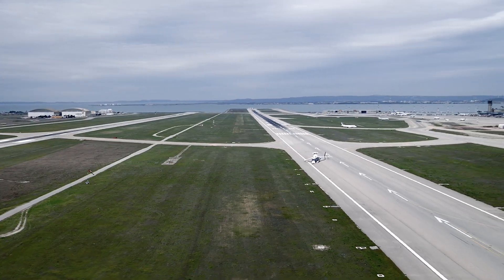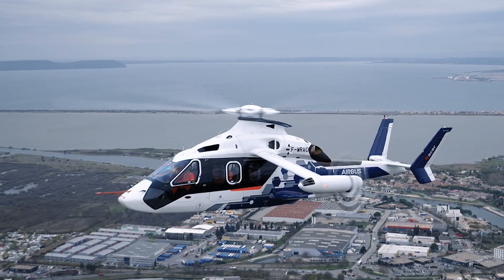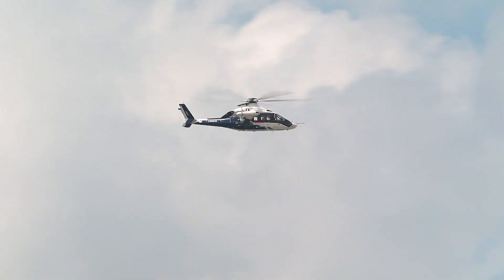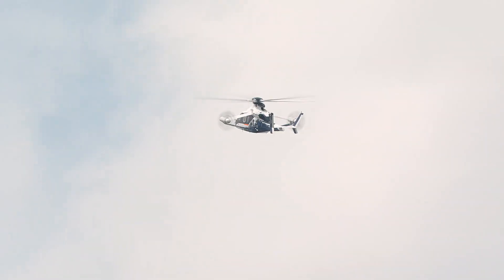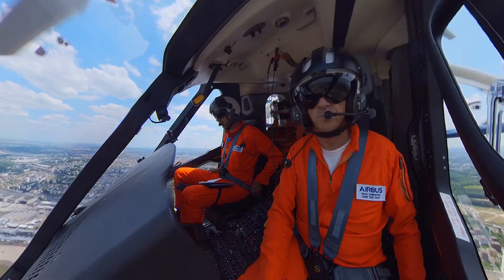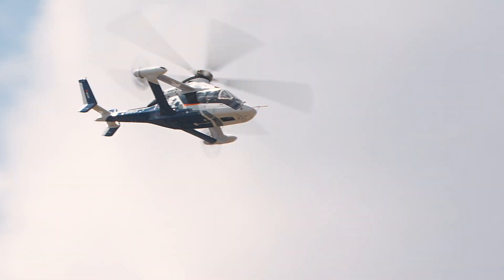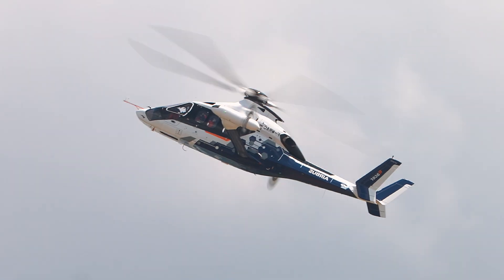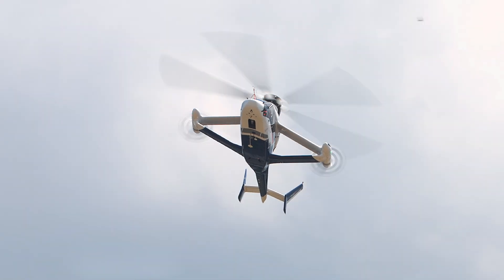New AIRBUS Racer - a revolutionary helicopter that changes everything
This is the all new Airbus Racer, a high-speed helicopter that aims to leverage increased speed to deliver significant added value for citizens and operators.

The new Airbus  Racer combines a traditional main rotor with two lateral pusher rotors on a double wing, aiming to achieve higher speeds  of up to 400 kilometers per hour, and better fuel efficiency compared to conventional helicopters.

The aircraft is designed for various missions, including search and rescue, emergency medical transport, and public services, where speed and efficiency are crucial.

According to Airbus, the new Racer helicopter features a variety of innovative technologies, including: a characteristic box-wing designed for aerodynamic efficiency, a hybrid metallic-composite airframe designed for low weight, a new high-voltage, direct-current electric generator, and a rear fuselage with an asymmetric cross-section profile, designed to optimise hover performances without penalising the forward and cruise flight phases.